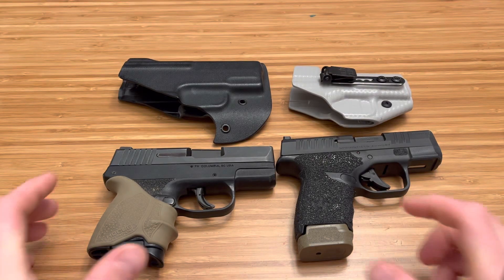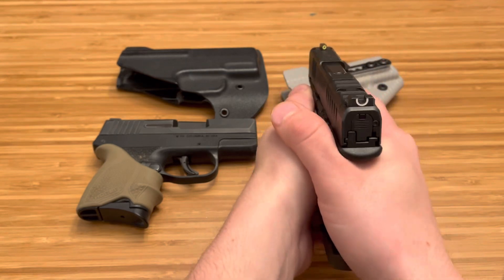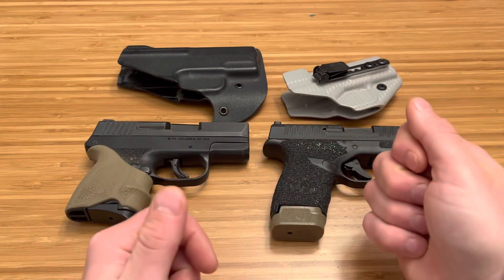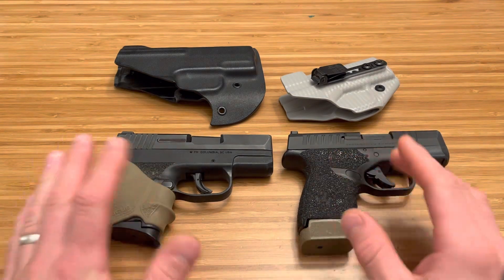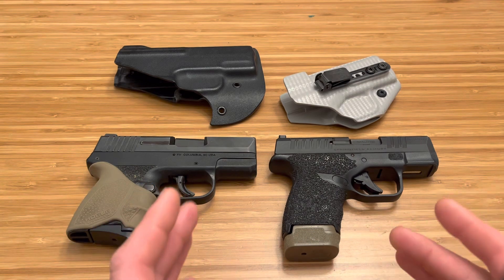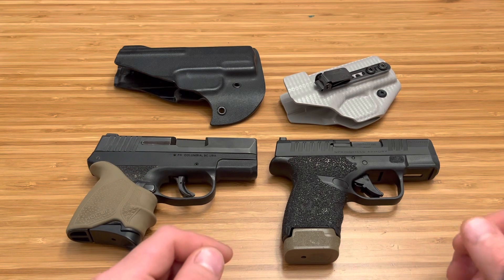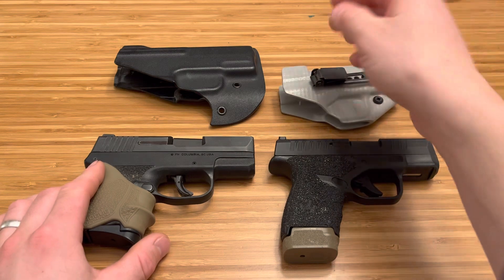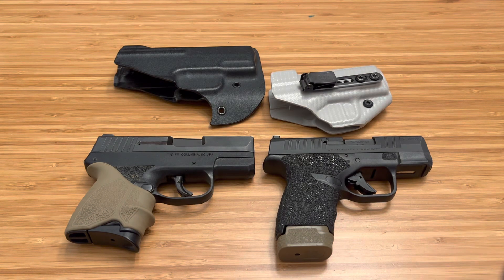How I Choose An EDC Choice and Deem It Reliable